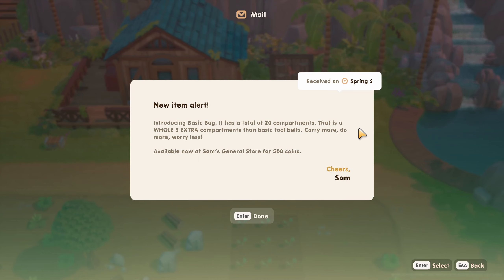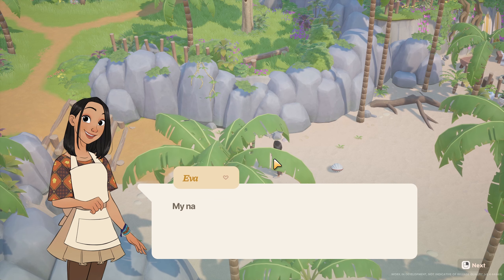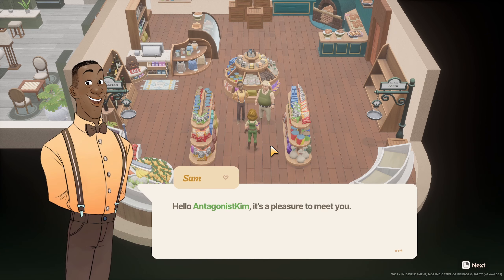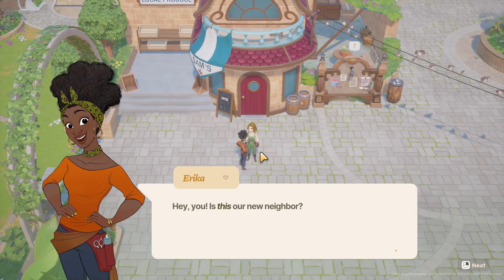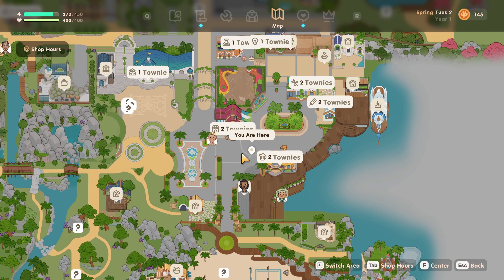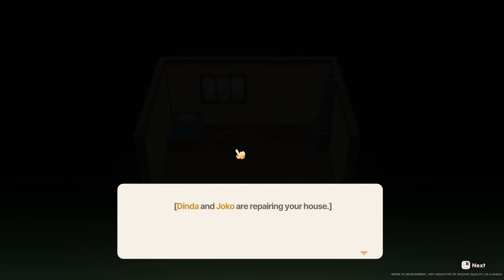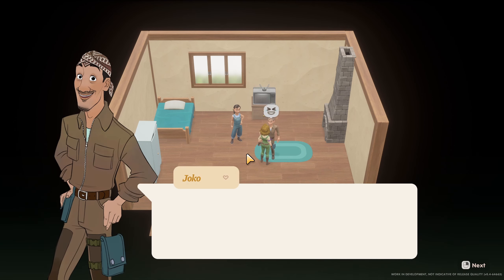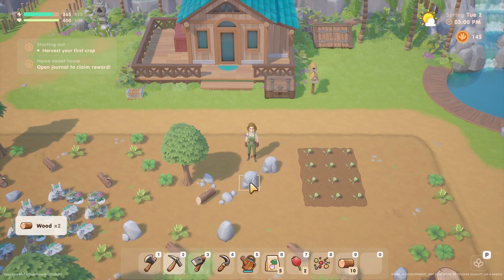Early Access Coral Island Ep 02/ AntagonistKim Playthrough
Join AntagonistKim as she embarks on an adventure as a farmer in Starlet Town!

Redbubble Link: ArtAndTell.redbubble.com